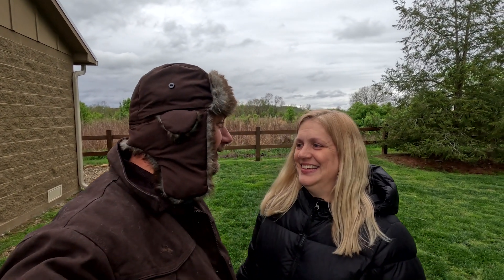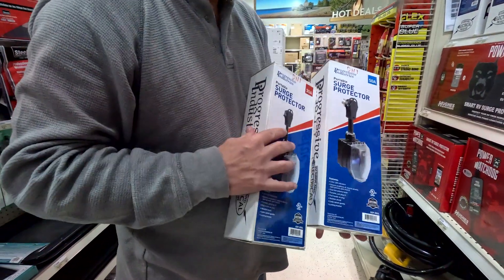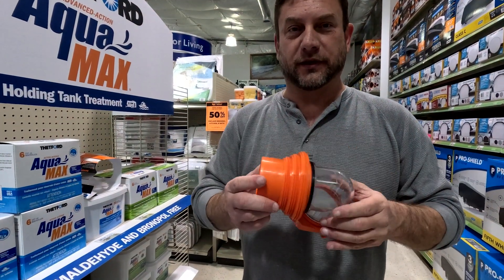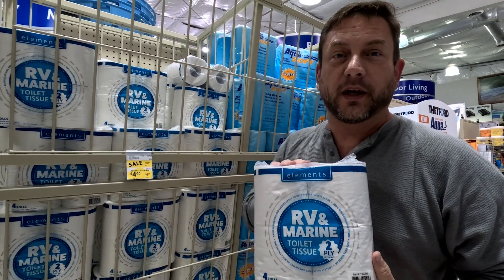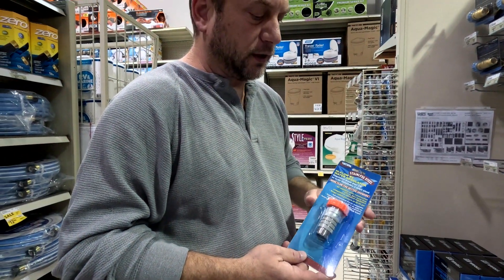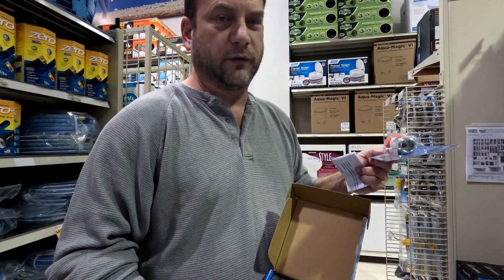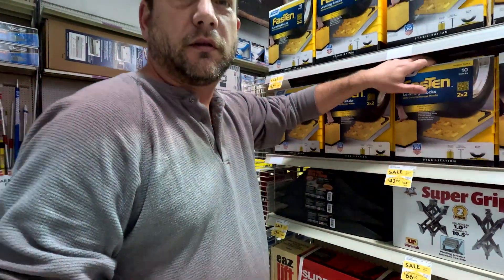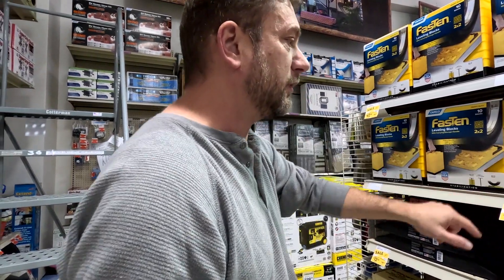8 Things You REALLY NEED Before RV Camping...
Are you ready to hit the road and explore the country by RV? If so, you'll want to make sure you have all of the essentials before hitting the road. In this video, we're going to take a look at 8 things you REALLY need before RV camping.

From water and sewer to surge protection and a few bonuses, these things are all you need to get started on your RV adventures. Be sure to check out this video to make sure you have everything you need to hit the open road!